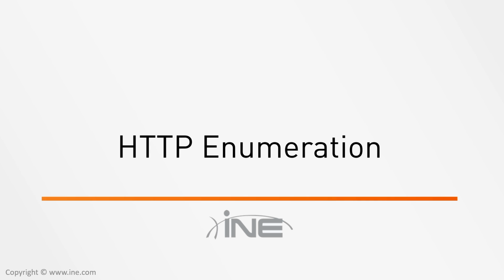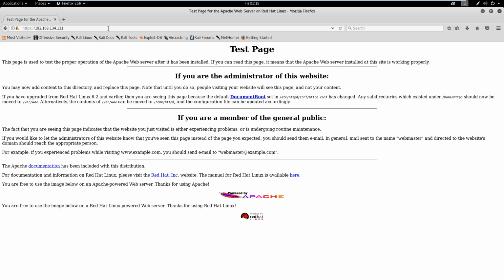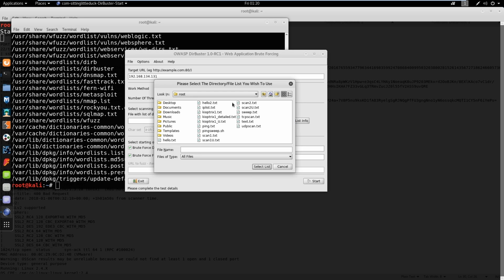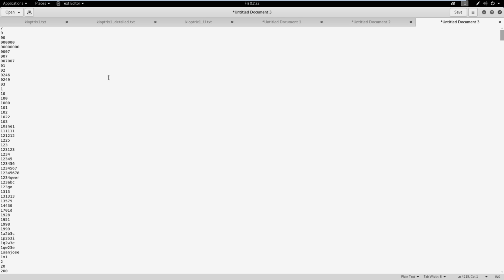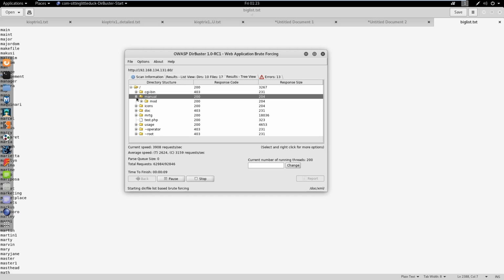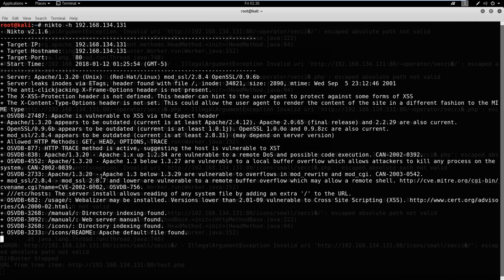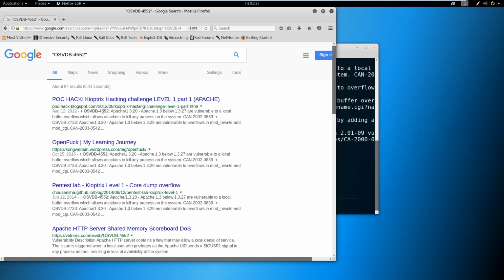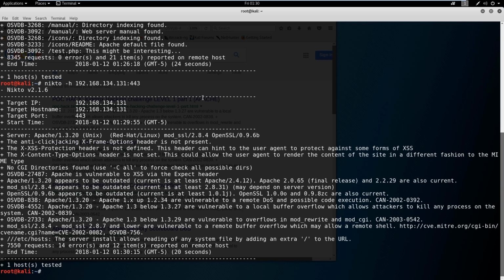015.HTTP Enumeration.mp4 | OSCP security | Hacking Tutorual | Hack The planet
Hello guy's
In this tutorial we will discussion about button HTTP Enumeration

This channel DOES NOT promote or encourage any illegal activities.

Course Overview

* Linux Commands

- Intermediate Linux Commands
- Advanced Linux Commands

Networking

- Networking Basics
- Staying Anonymous
- Networking Advanced
- Netcat

* Information Gathering

- Information Gathering - Footprinting
- Information Gathering - Nmap
- Information Gathering - Enumeration

* Vulnerability Analysis

- Vulnerability Analysis - OpenVas and Nessus
- Vulnerability Analysis - Nexpose, InsightVM and Nmap

* Exploitation

- Exploitation - Metasploit Introduction
- Exploitation - Assembly Language and Buffer Overflows
- Exploitation - Buffer Overflow Advanced
- Exploitation - Metasploit Advanced

* Post-Exploitation

- Post Exploitation - File Upload and Download
- Post Exploitation - Privilege Escalation, Pivot and Backdoor

* Attacks

- Wireless Attacks
- Password Attacks
- Website Attacks -SQL Injection Part 1
- Website Attacks -SQL Injection Part 2